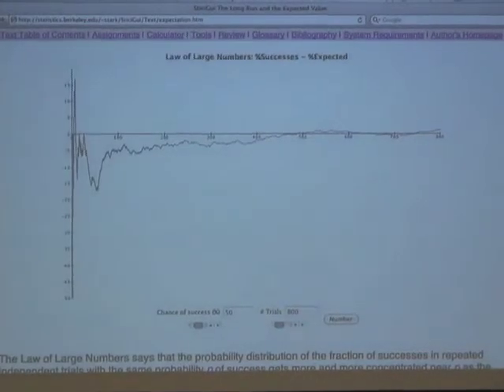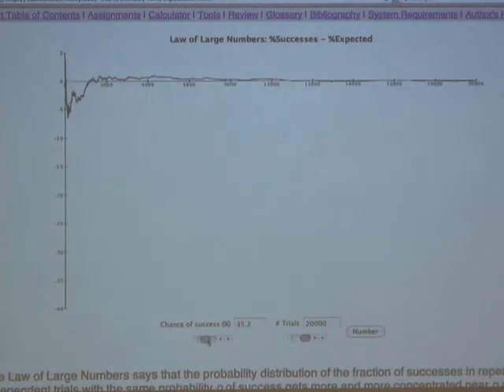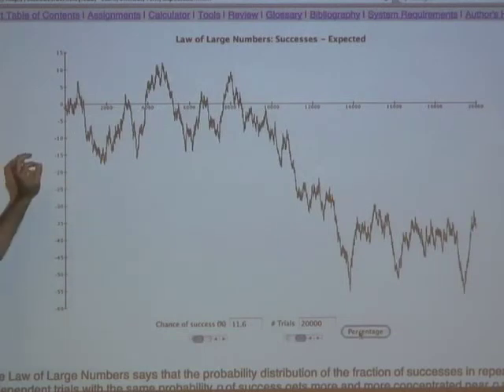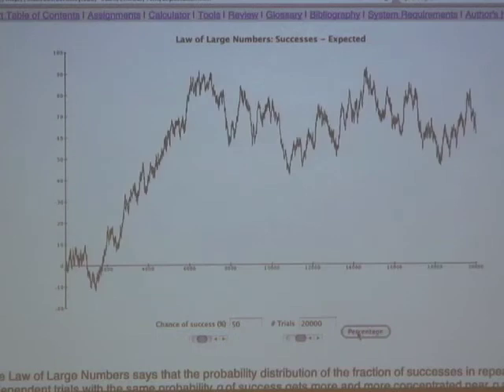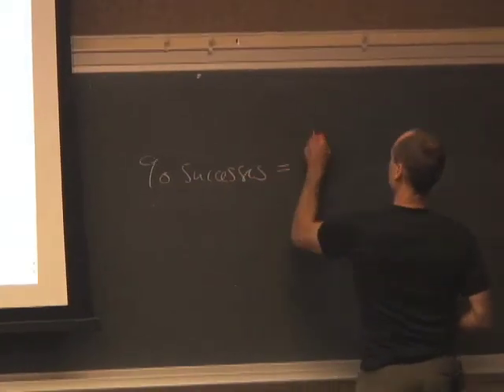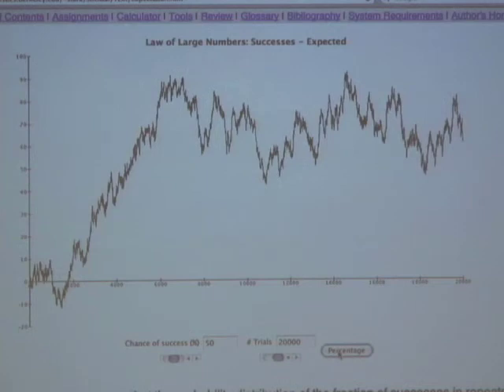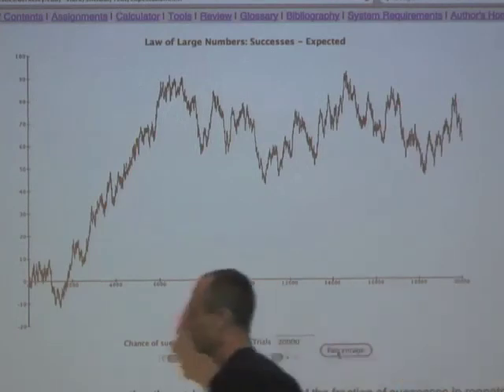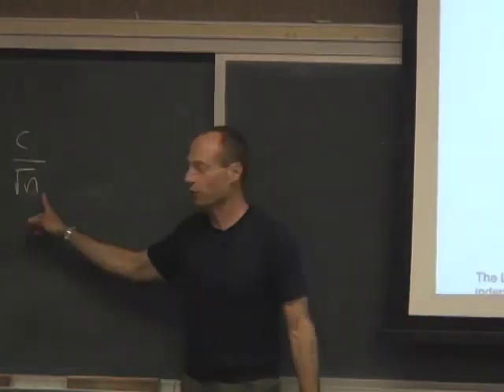Figure 18 1